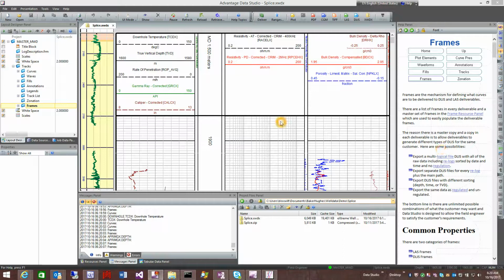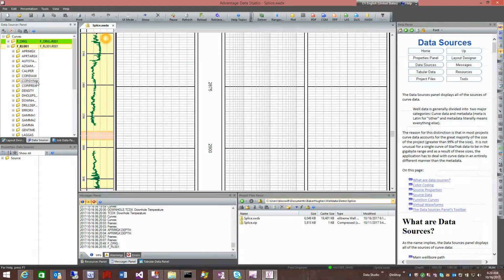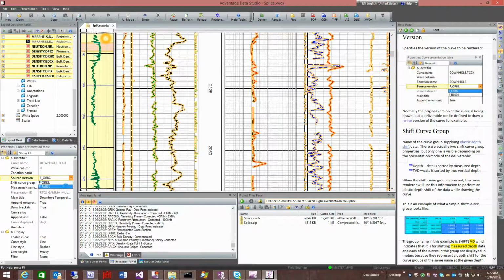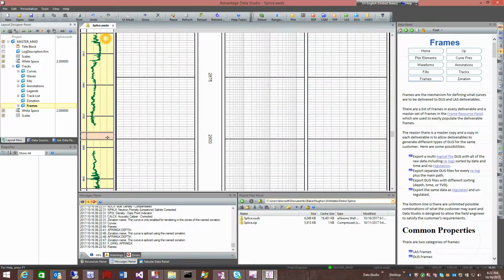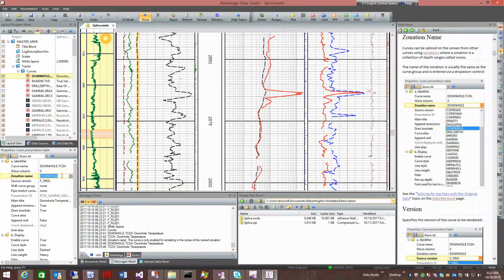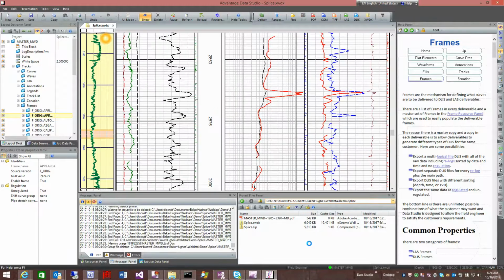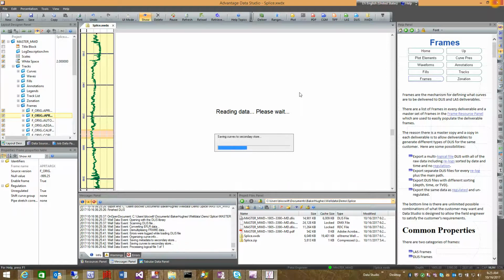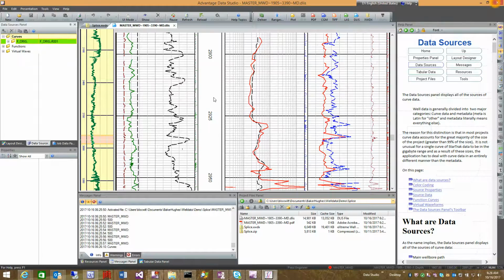Splicing Re log Data into the Main Log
I am a retired software developer and I developed a simple strategy for productivity during my career: abstraction. The library I created was called Virtual Data Model (VDM) which placed all of the business logic for rendering data graphically, reading/writing data, selecting specific data in a reusable set of components.

This video illustrates how VDM handles different versions of the same telemetry data and how it automates the splicing of the data for presentations and for creating customer deliverable data.

Another feature of VDM is its sophisticated data dictionary component which has non-standard information like short cuts to help information for the columns of tables and the tables themselves. On the video, watch how the help panel updates when different items are selected on the application. VDM supports hit testing which tells the application what table, table column, and table row was hit. Knowing this information a request can be made to the data dictionary to find the help document and the short cut within the document to provide the user help about the current selection.